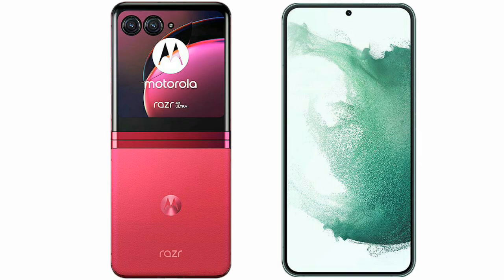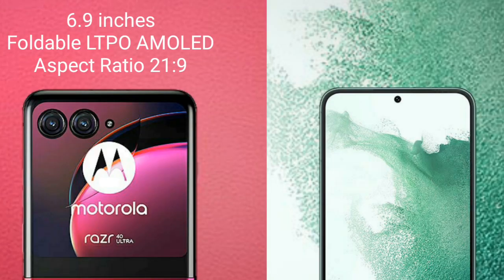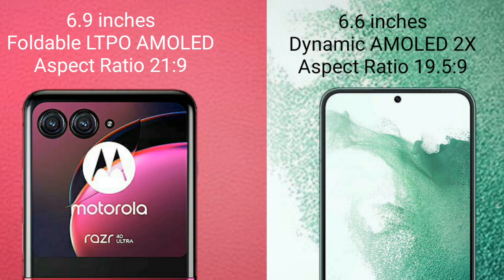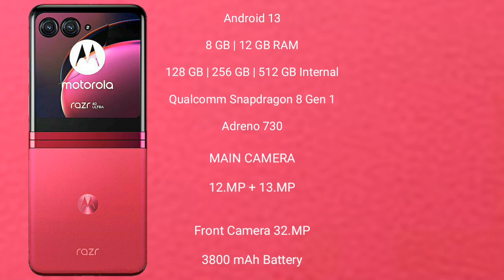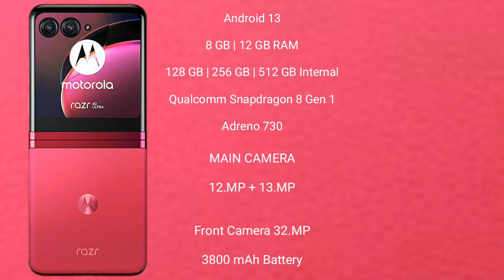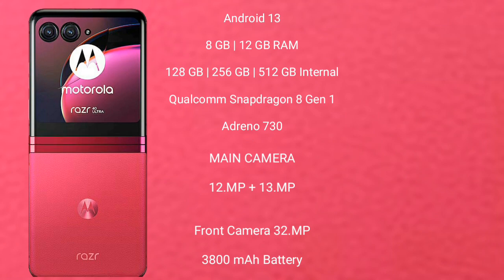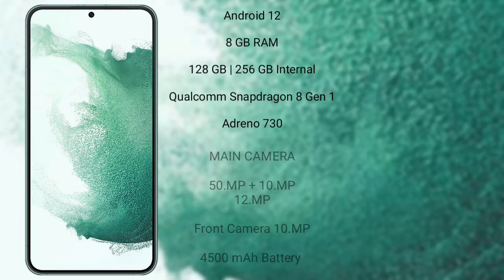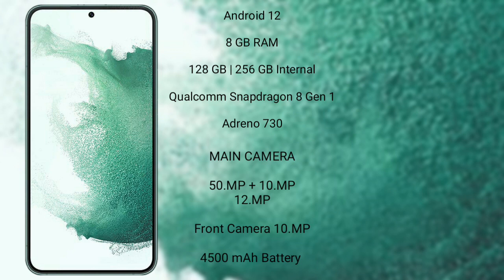Motorola Razr 40 Ultra vs Samsung Galaxy S22 Plus Review & Comparison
motorola razr 40 ultra vs samsung galaxy s22 plus
razr 40 ultra vs galaxy s22 plus